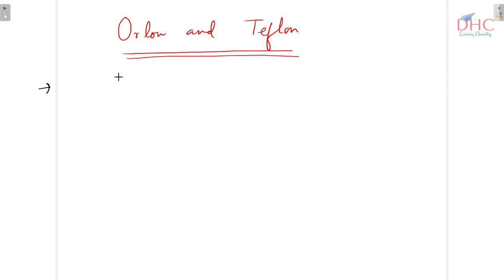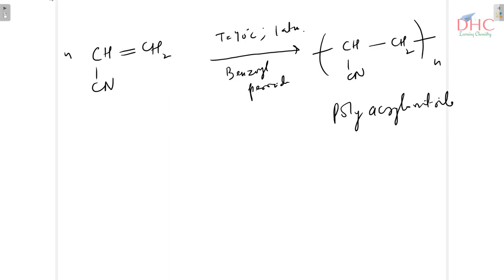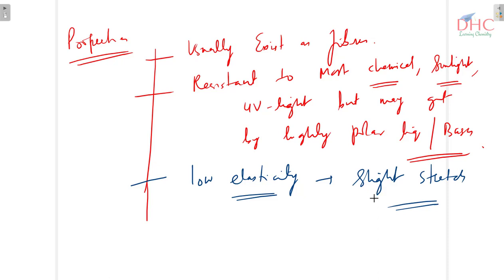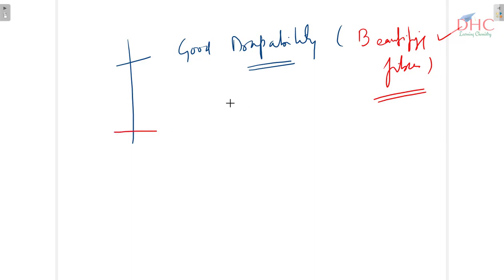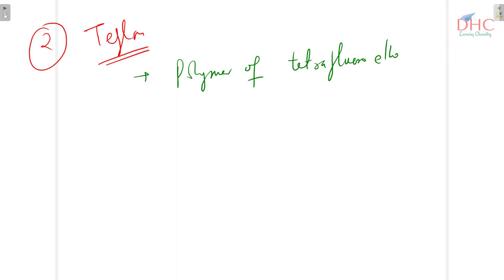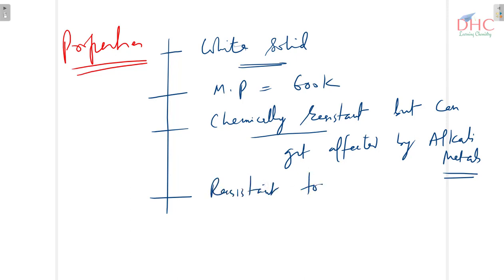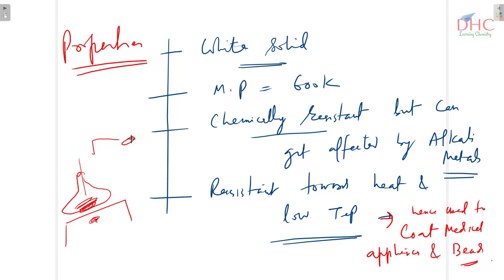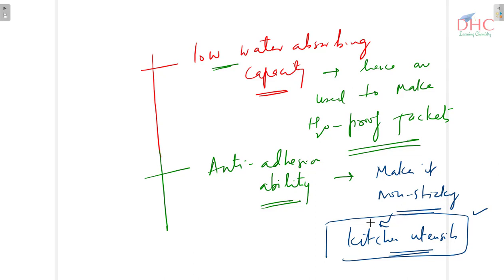Orlon and Teflon | Addition Polymers | NEET JEE B.Tech. | Hanief Sir | Chemistry